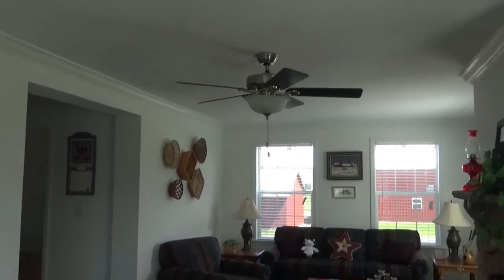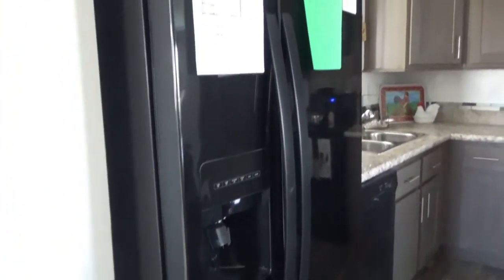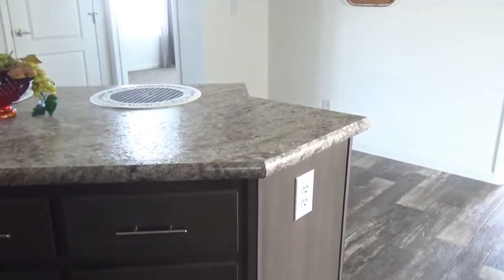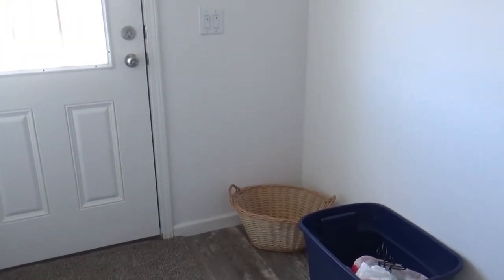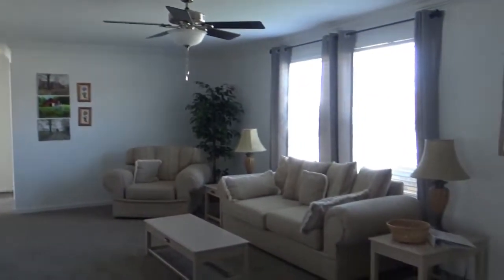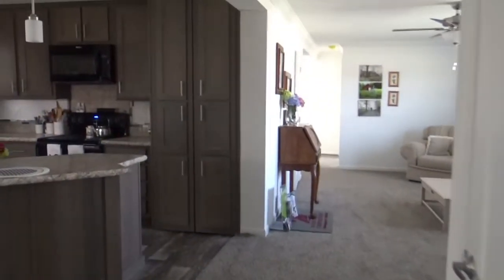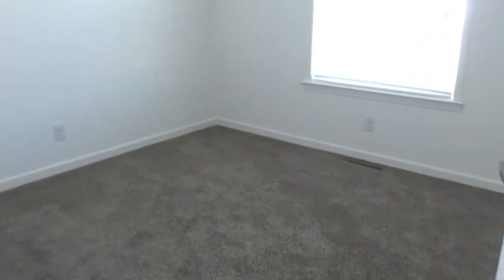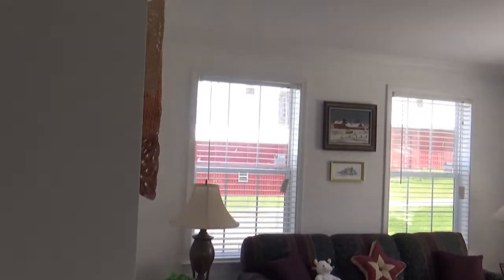M 2 Impressions Modular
Model # 95002 with tag